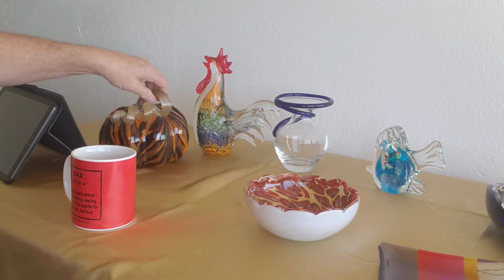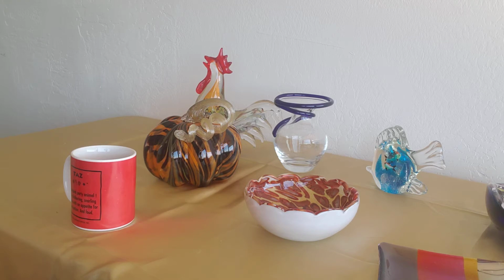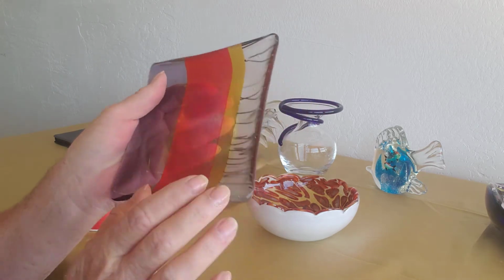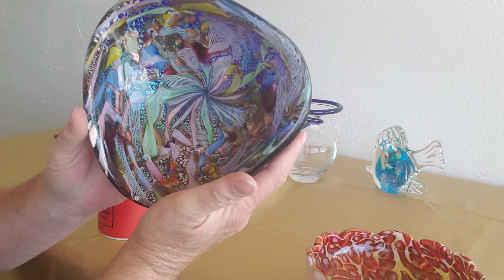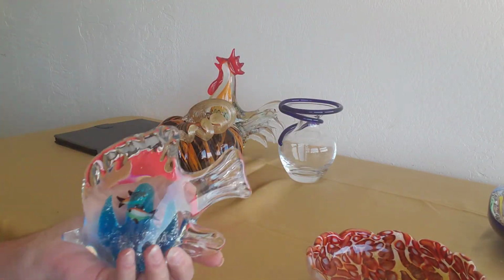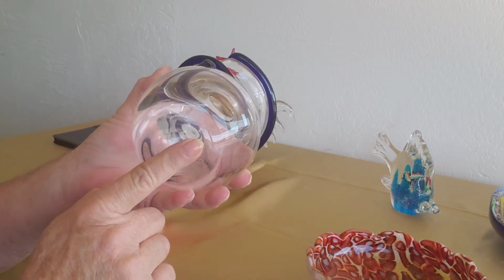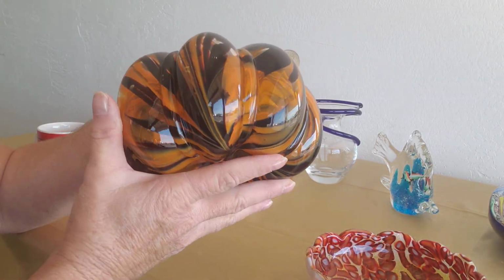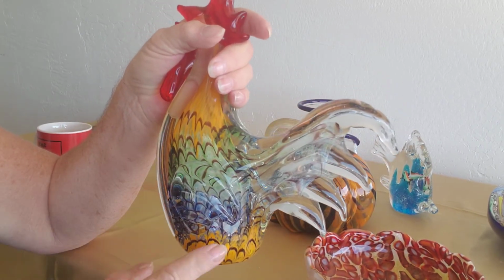Stunning Art Glass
In this video I show you 7 different pieces of Art Glass.  The stunning colors and beautiful different shapes.
"Where Chips and Cracks" are free.